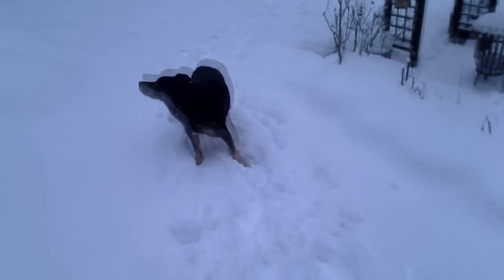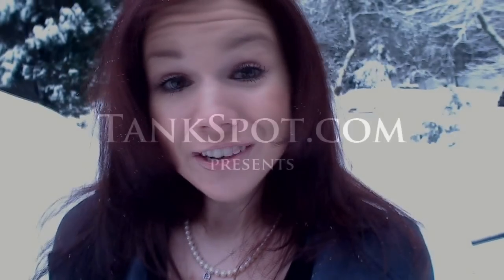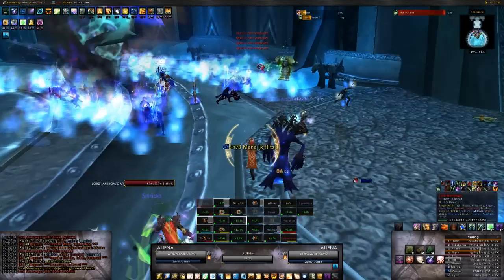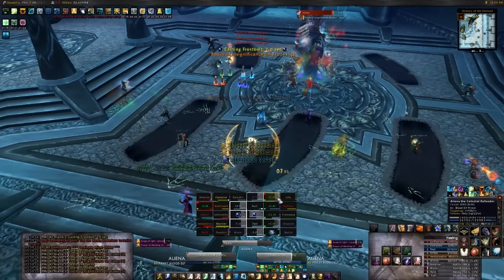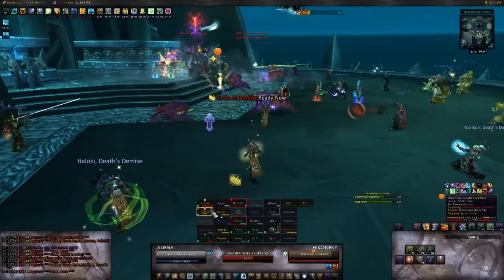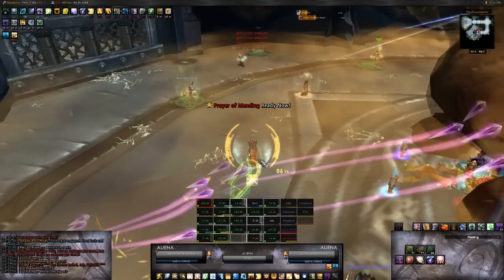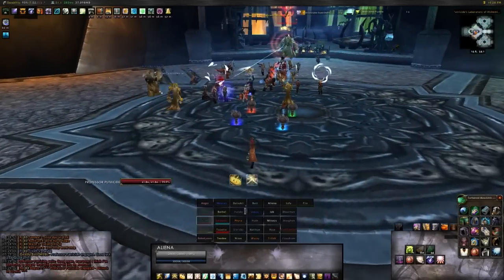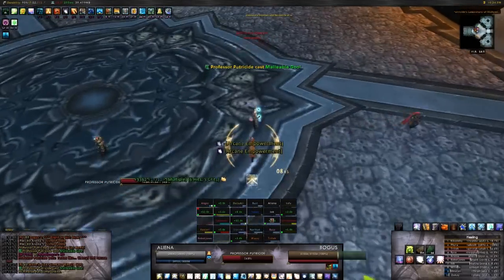The Weekly Marmot -- Icecrown Citadel Healing Guide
This is a healing guide for Icecrown Citadel that should be valuable for both healers and raid leaders. This covers up through Putricide. Enjoy!